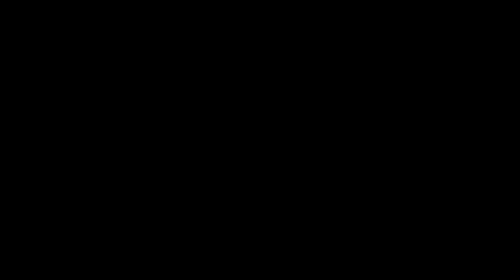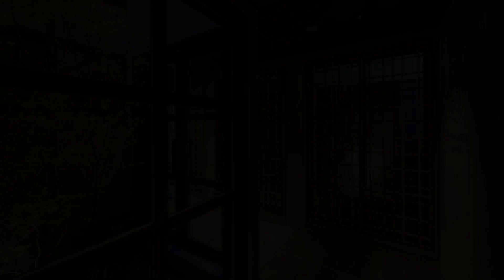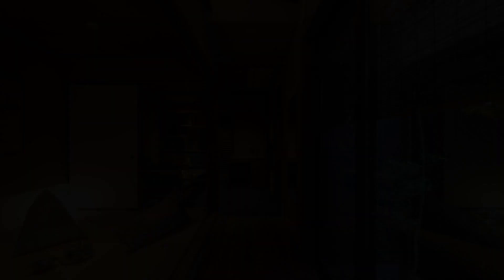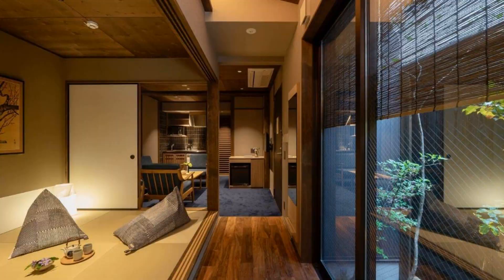THE MACHIYA KAZAHAYA, Kyoto, Japan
About Property:
You're eligible for a Genius discount at THE MACHIYA KAZAHAYA! To save at this property, all you have to do is sign in.
Situated in Kyoto, within 600 m of Kyoto Shigaku Kaikan Conference Hall and 1.6 km of Kyoto International Manga Museum, THE MACHIYA KAZAHAYA features accommodation with a shared lounge and a garden, and free WiFi throughout the property. The property is located 1.9 km from Gion Shijo Station, 2.1 km from Nijo Castle a...
Property Type: Hotel
Address: 600-8475 Kyoto, Kyoto, Shimogyo-ku Kazahaya-cho 570-6, Japan
Searching For
1. THE MACHIYA KAZAHAYA - Kyoto - Japan
2. THE MACHIYA KAZAHAYA - Kyoto - Japan Address
3. THE MACHIYA KAZAHAYA - Kyoto - Japan Rooms
4. THE MACHIYA KAZAHAYA - Kyoto - Japan Amenities
5. THE MACHIYA KAZAHAYA - Kyoto - Japan Offers and Deals
Audio Credit:
Track Title: Reasons To Hope
Artist: Reed Mathis